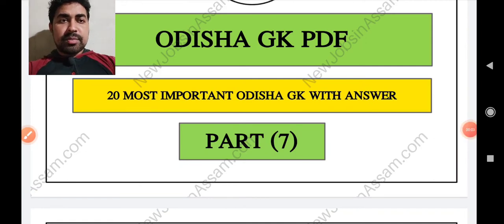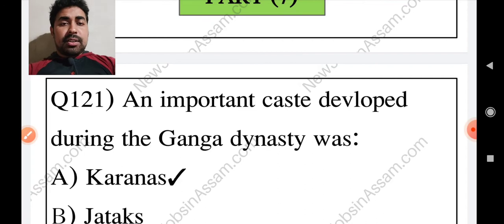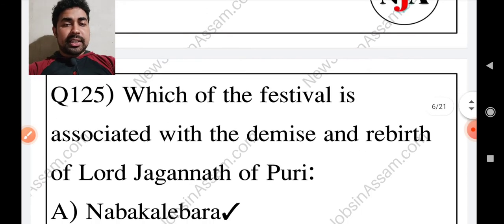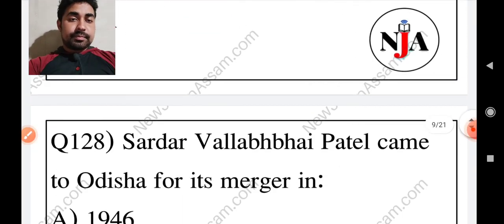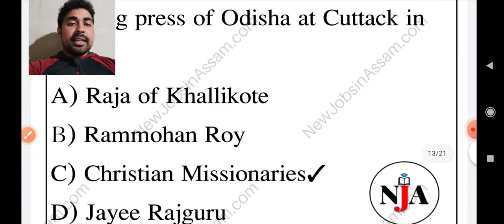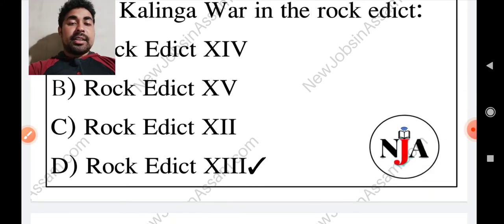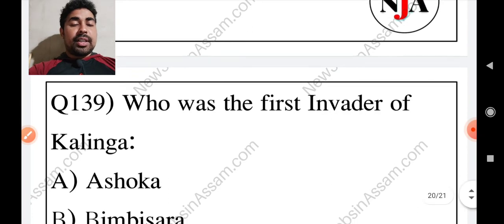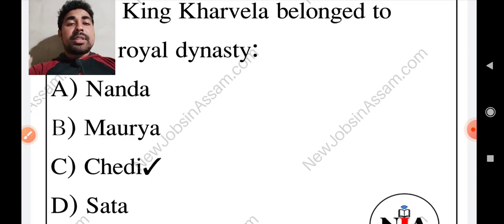Contractual teacher aspirants Gk Class Part-07